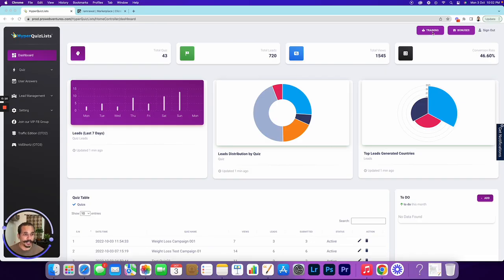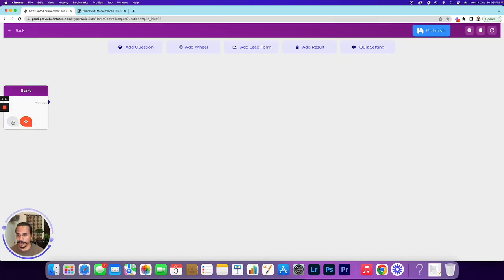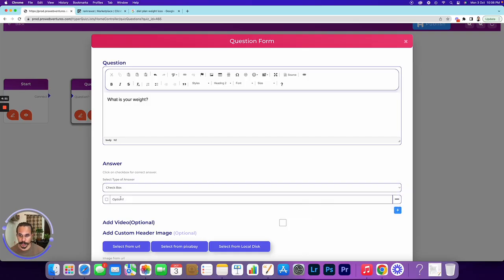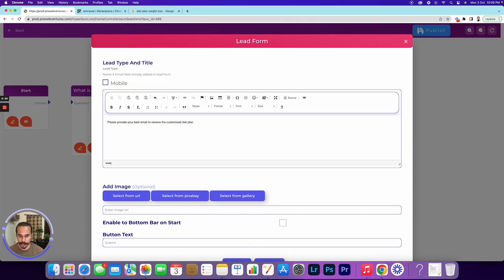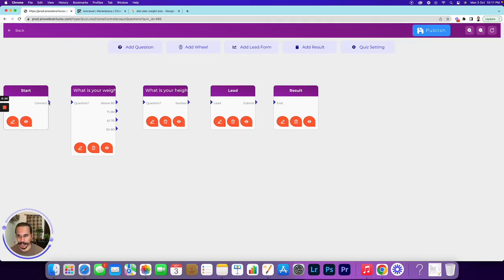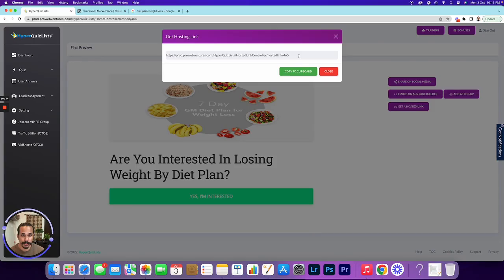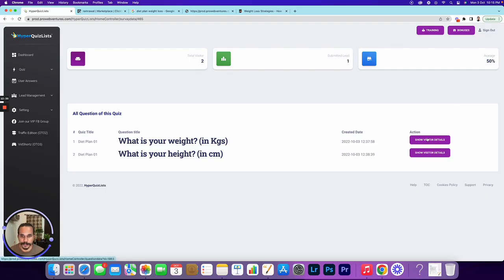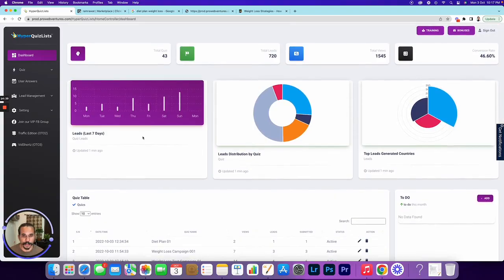HyperQuizLists Review🤖🤖 Get 10,000 Buyer Leads FAST!😱😱 Build List.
HyperQuizLists Review : The smartest, fastest & most fun way to generate 10,000s of buyer leads fast that love you, buy from you & share your stuff!

Create a interactive quiz that goes viral & generates you leads, traffic & sales...in just 3 simple steps:

Step #1. Choose: Pick from our 5 high converting quiz templates that best suits your needs.
Step #2. Customize: Customize with your own branding, colors, images, logos. Add your questions or use our dfy question banks.
Step #3. Profit 24x7: Publish your quiz with just 1 click, share it with the world and watch the leads & commissions roll in.

Now you'll be able to generate TENS OF THOUSANDS of leads for any offer, product or service WITHOUT paid ads, tech skills or any previous experience!

HyperQuizLists Review : App Generated 11,324 BUYER LEADS In 7 Days POSTING LAME 30-SEC QUIZZES

& Make Us Over $500/Day With NO Tech Skills, NO Copywriting & NO Traffic!

HyperQuizLists Review, Get 10,000 Buyer Leads FAST, Hyper Quiz Lists Review And Bonuses.